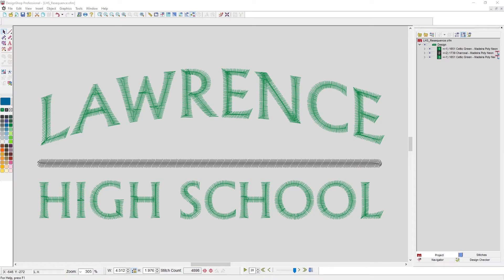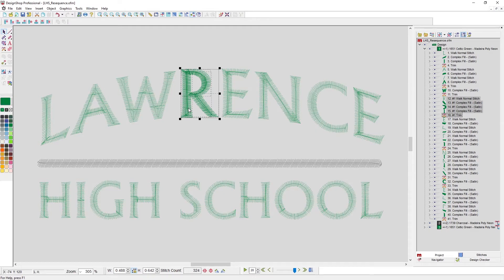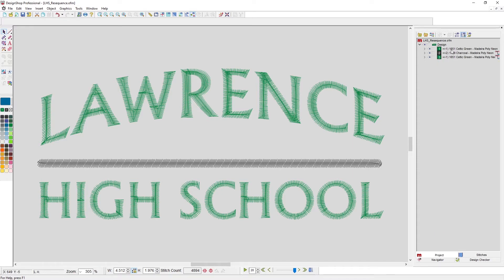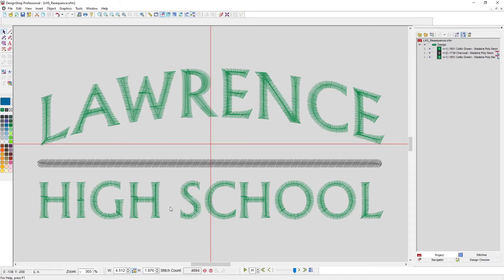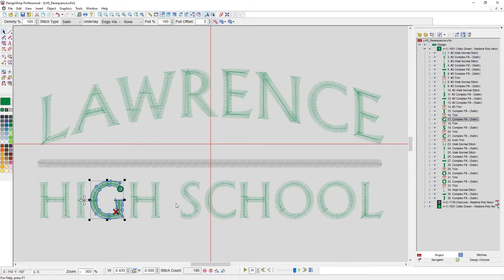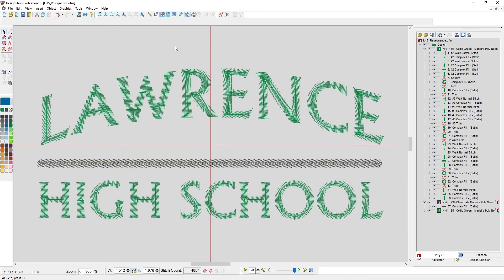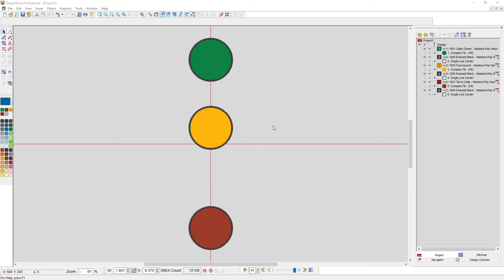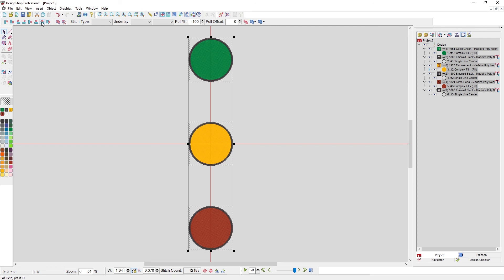Grouping & Resequencing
Group elements together to make selection and resequencing easier. Affect alignment and spacing tools differently with grouped and ungrouped elements.